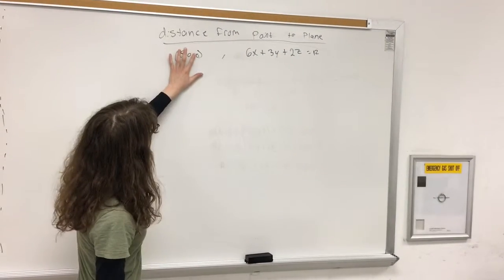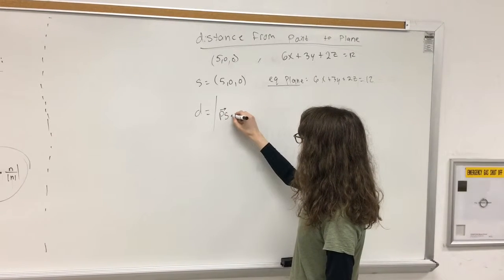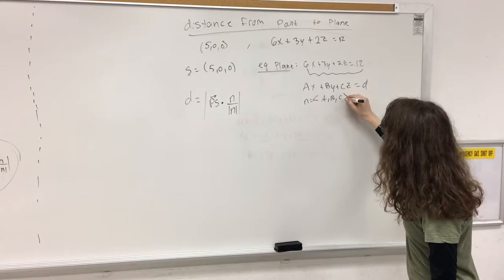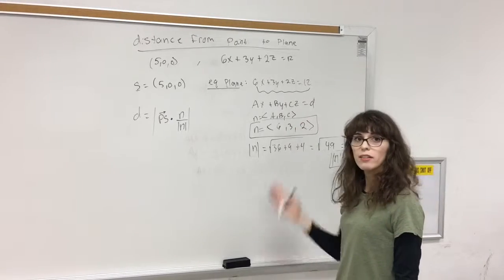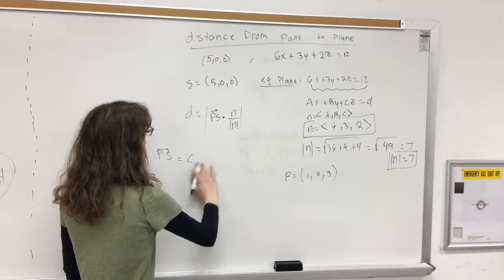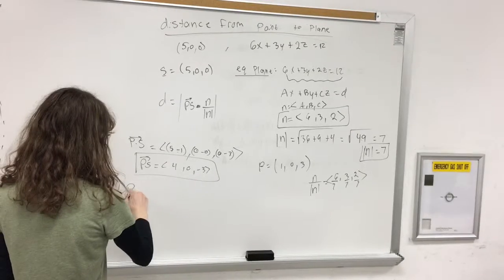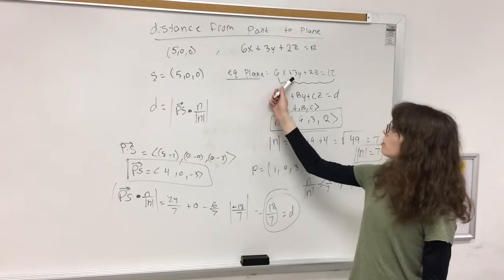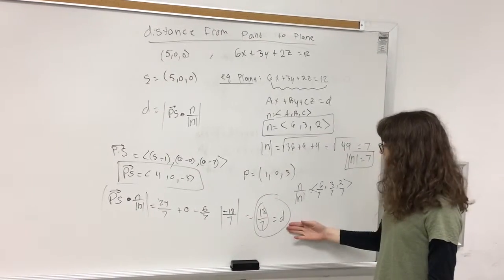Calculus 3: Distance from point to plane.